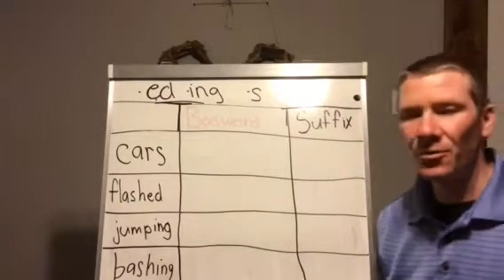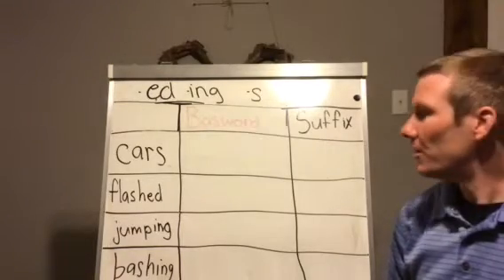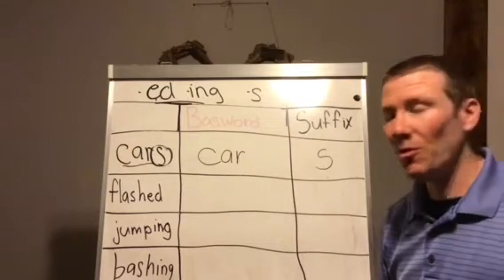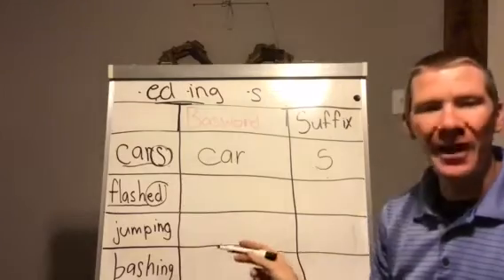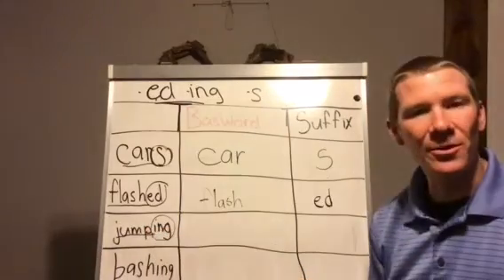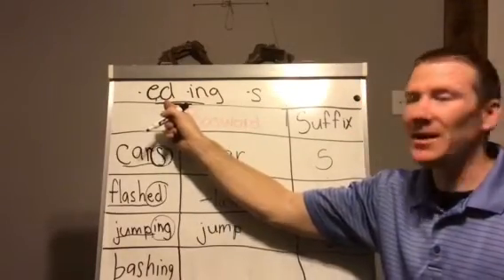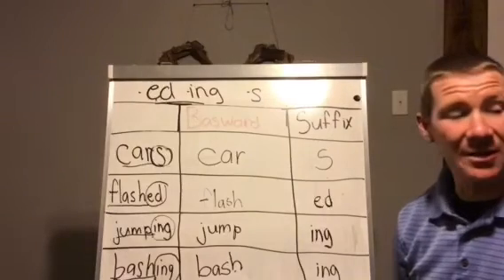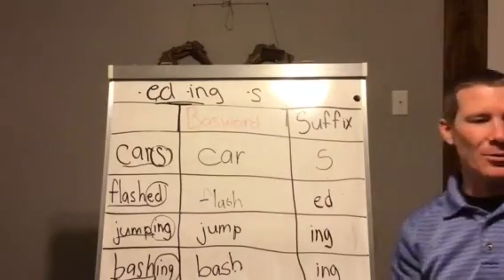Suffix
Separating a suffix and a base word.